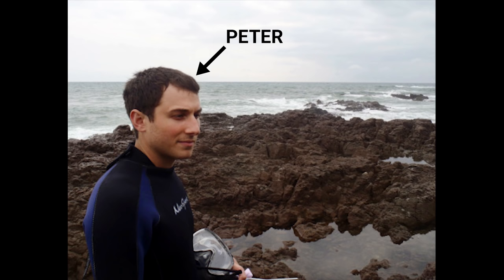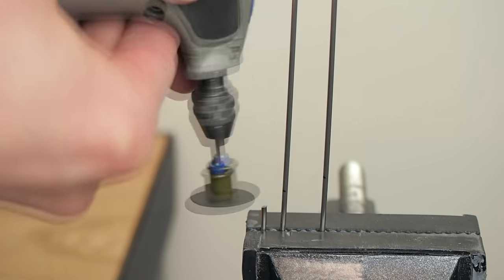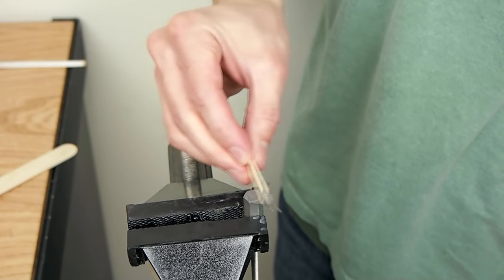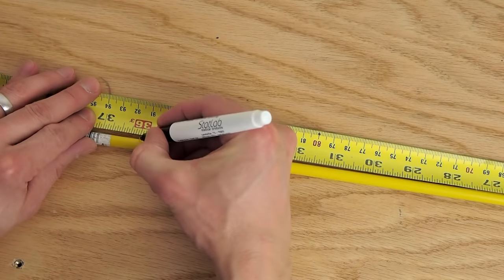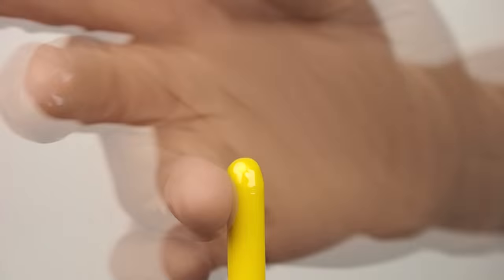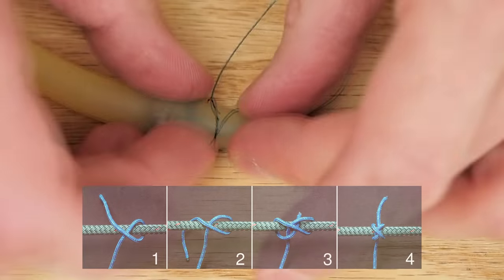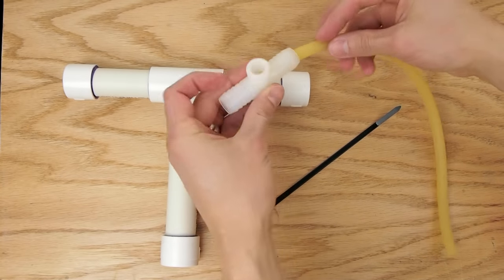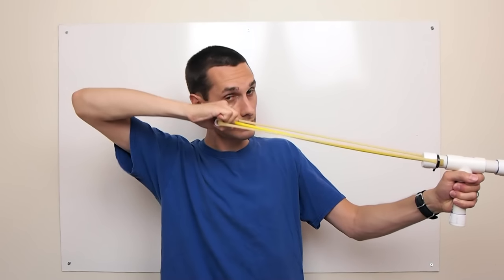How To Make Mini Fishing Spears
How to make small-sized pole spears and Hawaiian sling spears with interchangeable spearheads. These could be scaled up easily.

Supplies (most can be found at local hardware stores):
15mm Bicycle Spokes - check eBay
#10-24 Stainless Steel Coupling Nut - check eBay
Driveway Marker
Stainless Steel #10-24 Machine Screw (bolt)
Quick Set Epoxy
Stainless Steel #210 Screw Eye - check hardware store
3/8" OD 1/4" ID Latex Tubing
Braided Fishing Line
3/4" PVC and fittings - check hardware store
5/8" ID Nylon Hose Barb Connector T - check hardware store
8" Releasable Ties